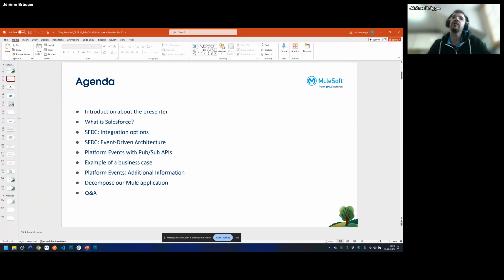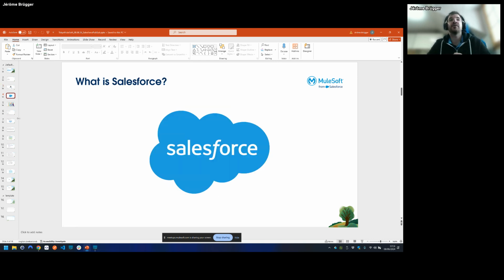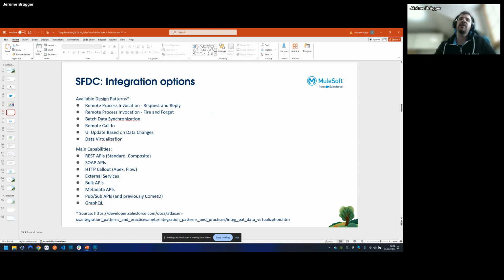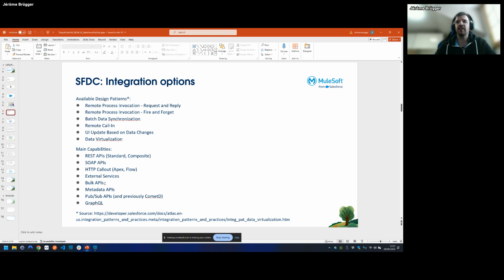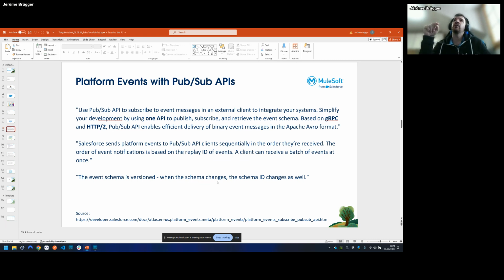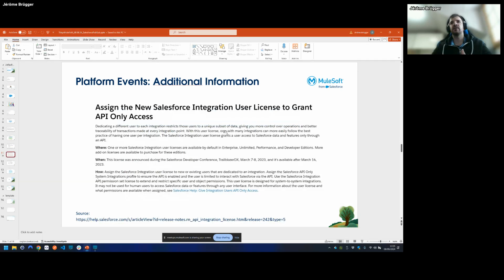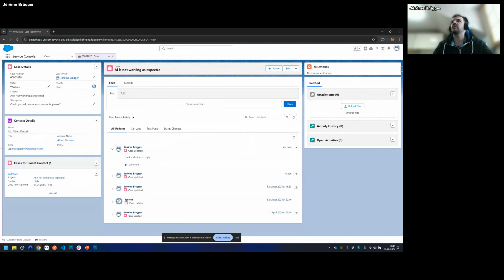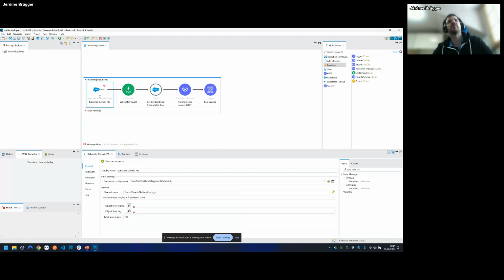Tokyo MuleSoft #18 SalesforcePubSub